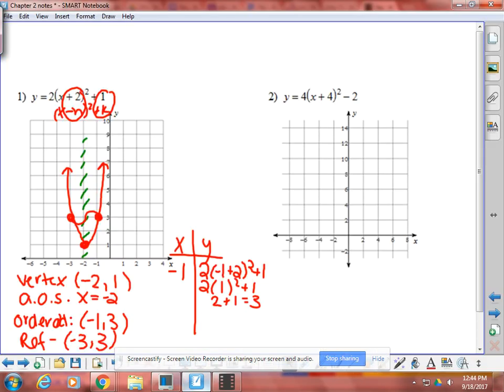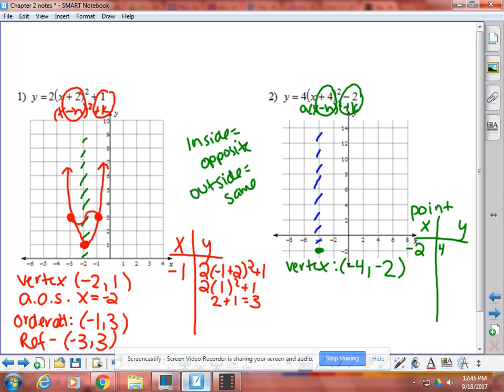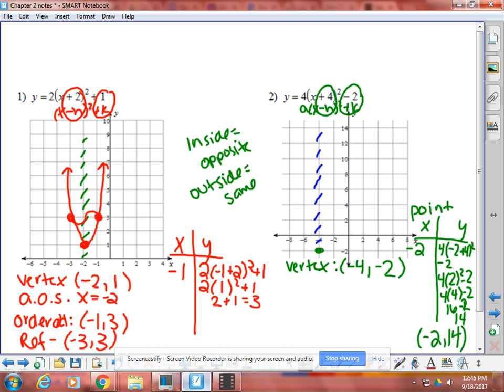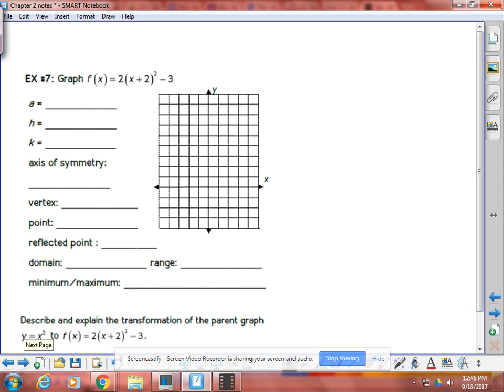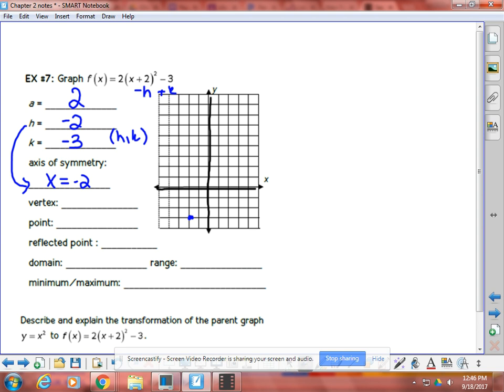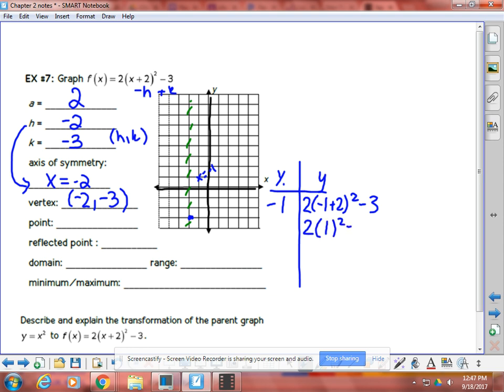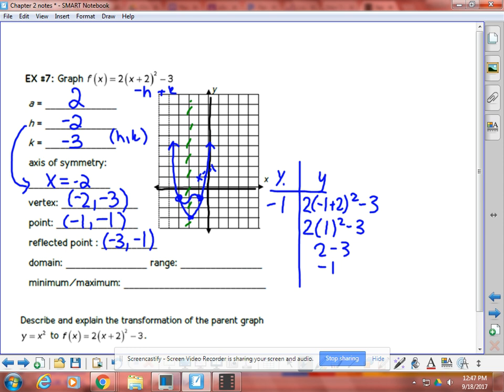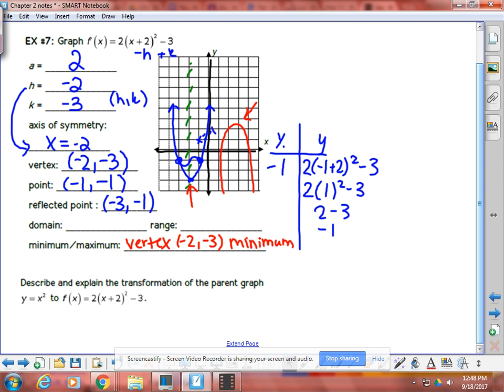Chapter 2 Lesson 1 Vertex form - part 2